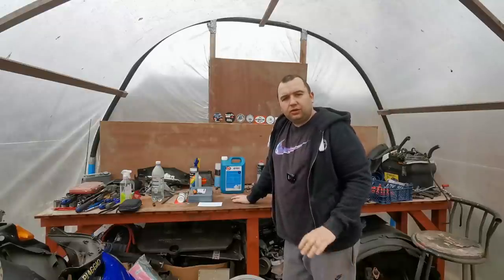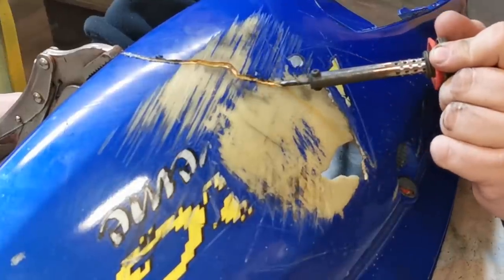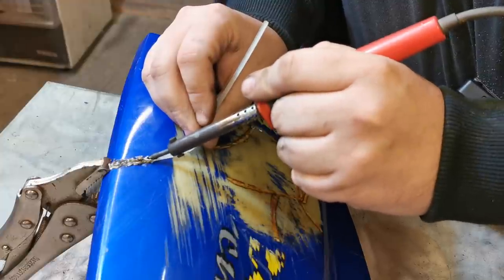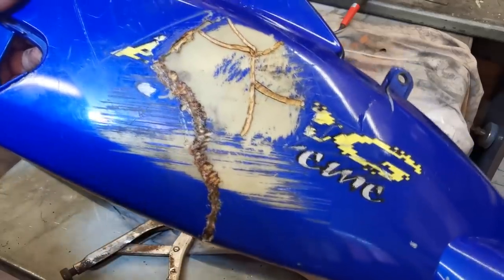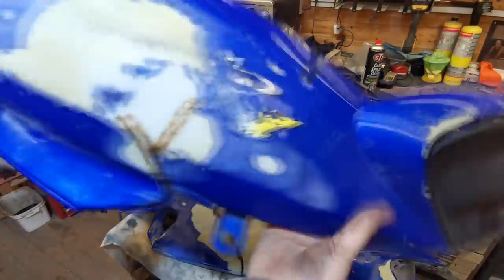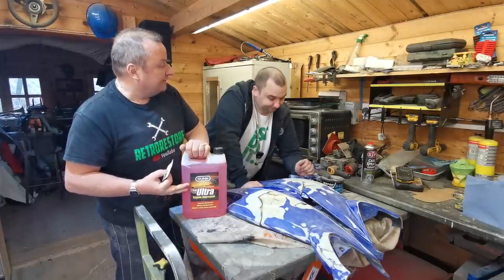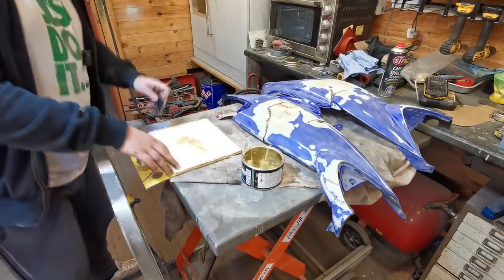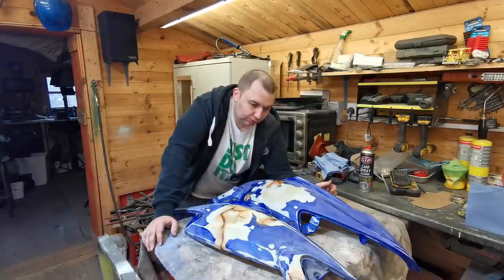Plastic Welding Scooter Panels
Today we are going to have a go at plastic welding  back together to try and save a few pound rather than buying new ones.

Tools..